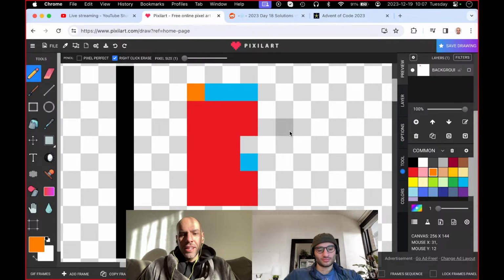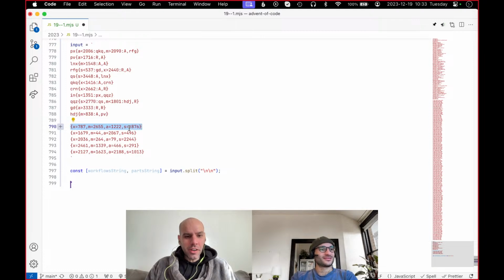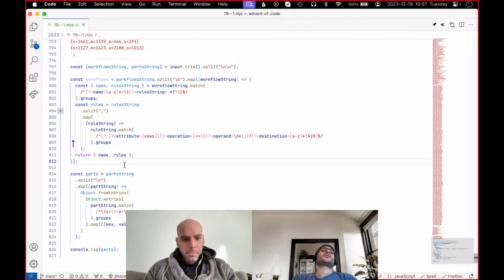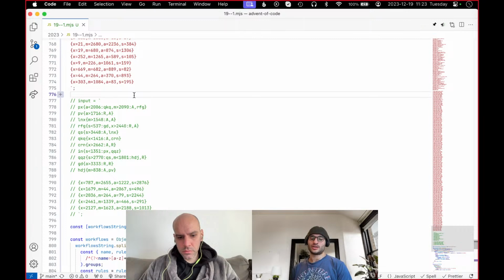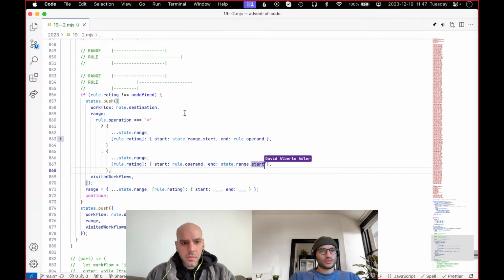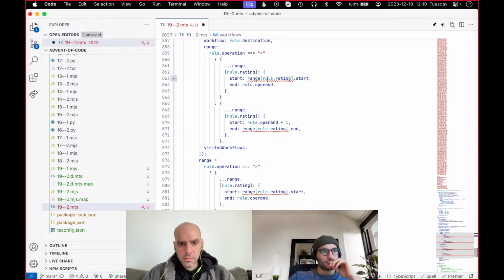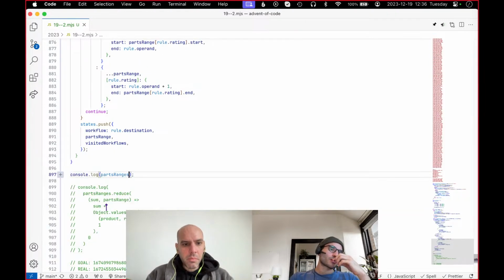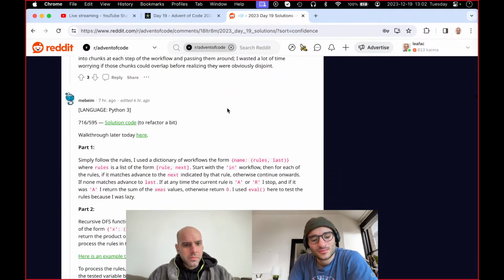Advent of Code · Day 18 & 19